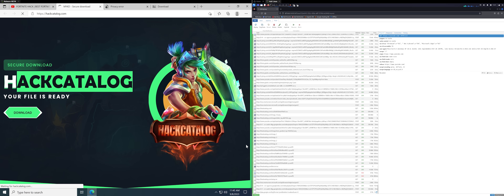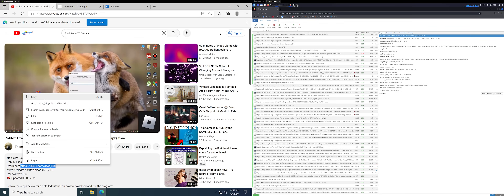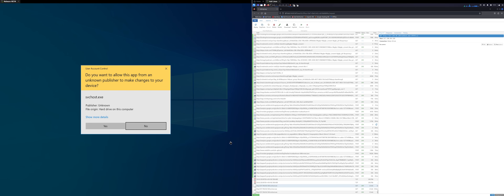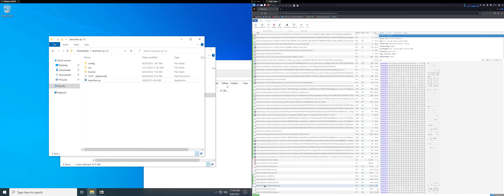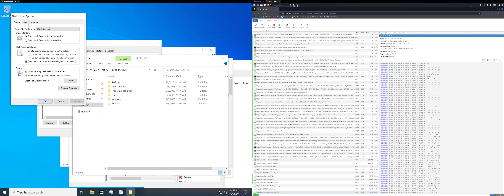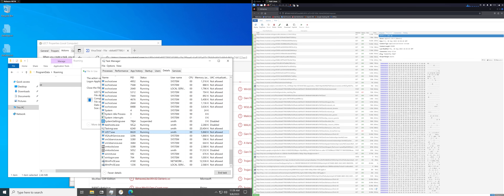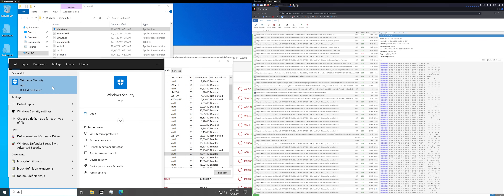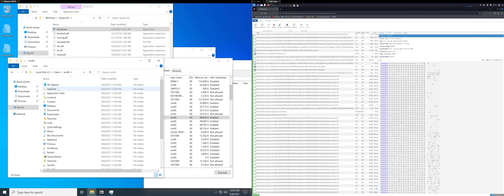What this "Fortnite Skin Swapper" is actually doing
In this video I setup MITMProxy with kali linux so that I could intercept and read exactly what the malware was doing. I learnt how the fake skin changer actually steals your data, then I show how to remove the virus.

Outro Music